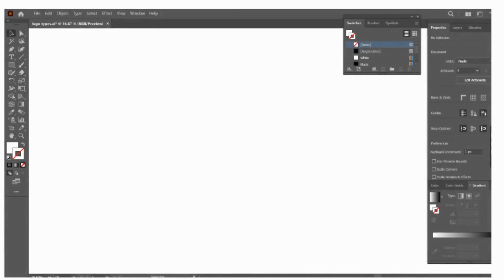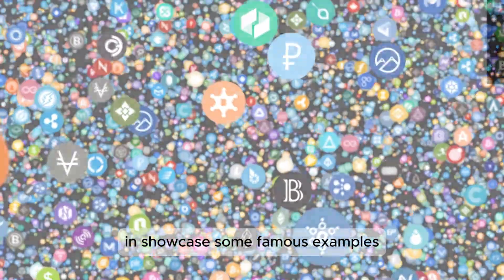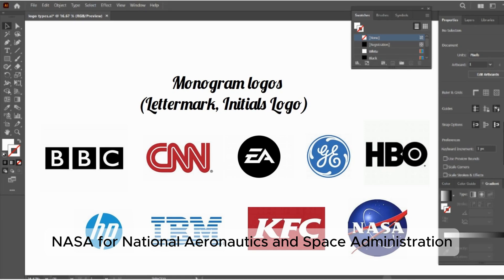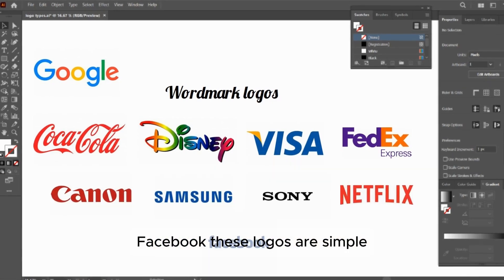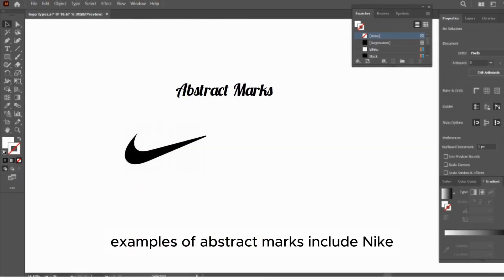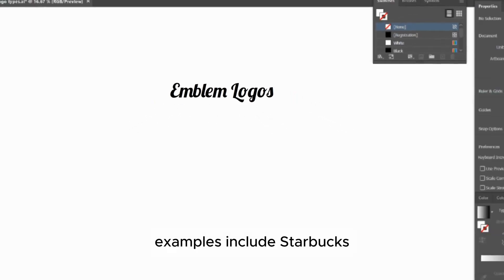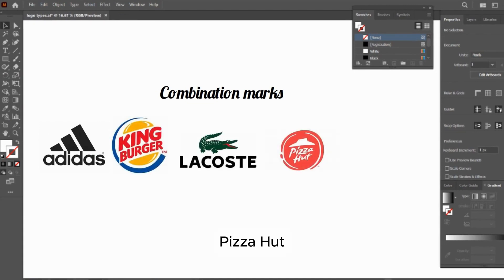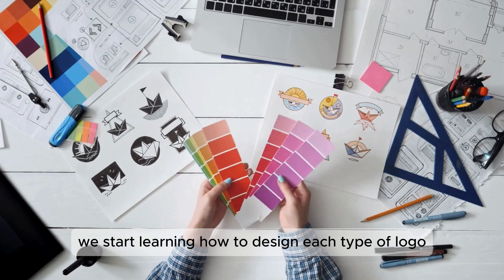A Complete Guide to Logo Types | Mastering Logo Design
Unlock the secrets of professional logo design with this comprehensive guide to the various types of logos. From wordmarks and Monogram to pictorial and abstract marks, we break down the key elements of each logo style and explore famous examples from top global brands. Whether you're a seasoned designer or just starting out, this video will give you the insights you need to choose the perfect logo type for your brand.

Timestamps:

00:00 Introduction
00:48 Monogram (Lettermark logos)
01:33 Wordmark Logos
02:05 Pictorial Logos
02:31 Abstract Logos
02:51 Mascot Logos
03:12 Emblem Logos
03:45 Combination Logos
04:15 Dynamic Logos
04:34 Conclusion & What's Next

Color Theory Basics for Graphic Designers | Mastering Color Harmony in Design